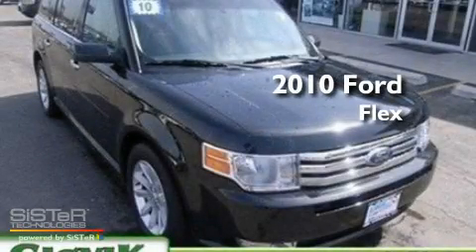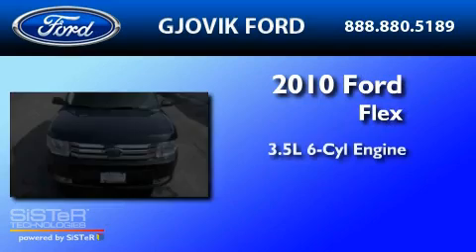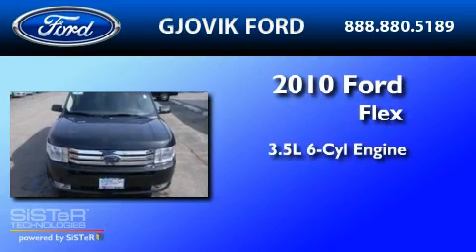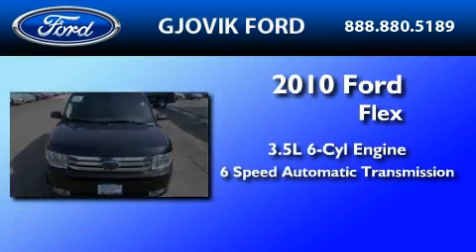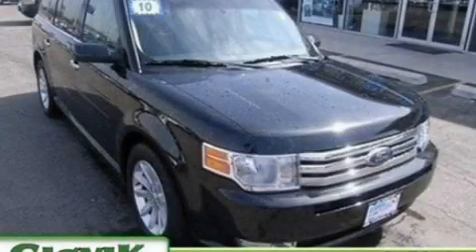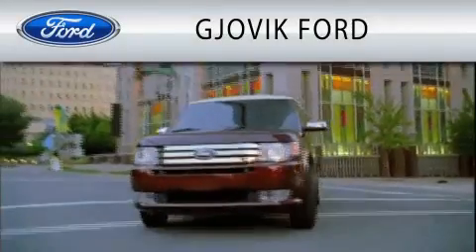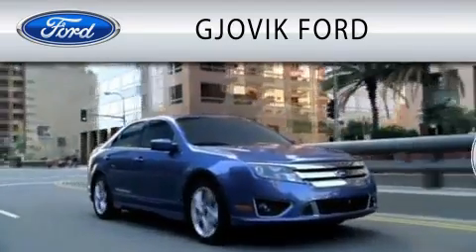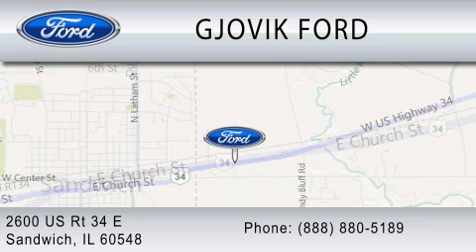2010 FORD FLEX Sandwich IL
Year : 2010
 Make : FORD
 Model : FLEX
 Engine : 3.5L V6
 Trans . : AUTO 6SPD
 Exterior : BLACK
 Miles : 21,729
 Interior : MEDIUM FLINT GRAY
 Stock : 28620